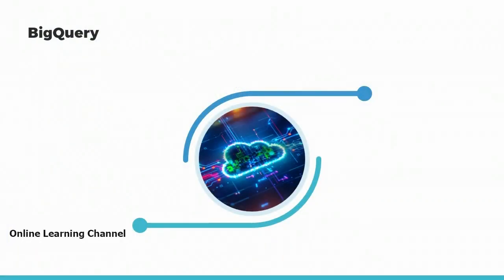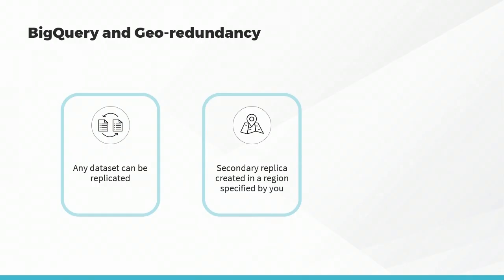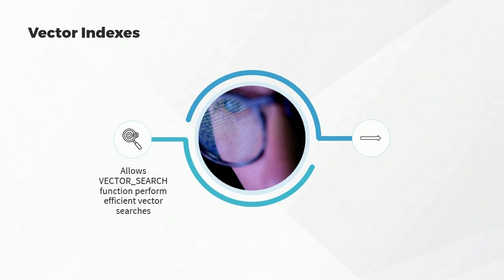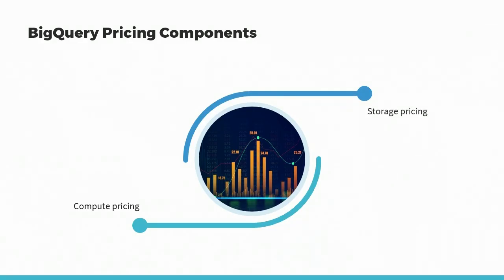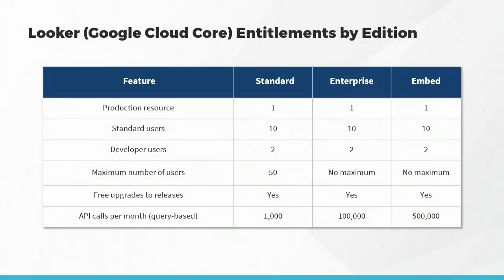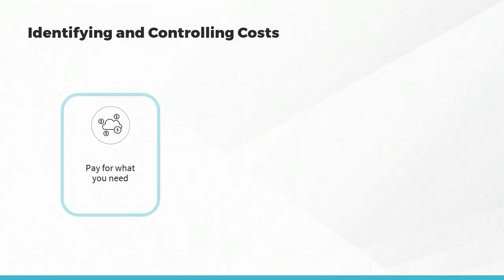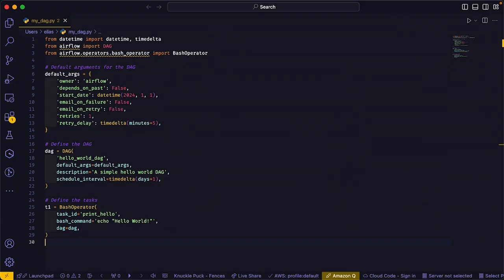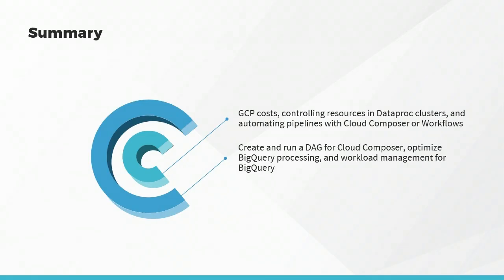#4 How to Pass Google Cloud Certified Professional Data Engineer in 20 hours - Part 4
#4 How to Pass Google Cloud Certified Professional Data Engineer in 20 hours - Ep.04 – BigQuery Masterclass Build & Optimize Data Warehouses

Learn to design, query, and scale data warehouses using BigQuery. Optimize performance and cost efficiency for certification and the job.